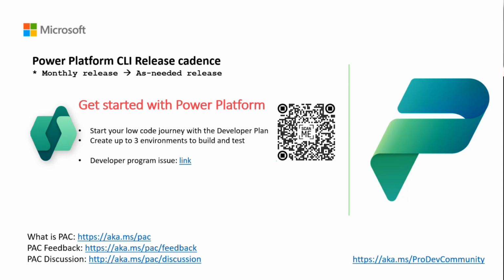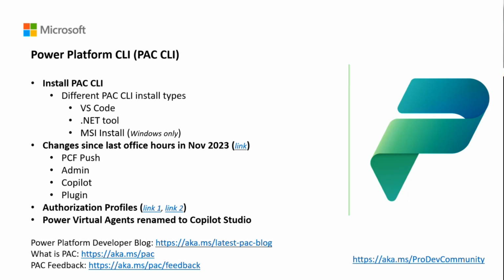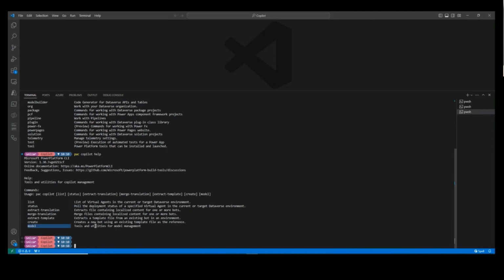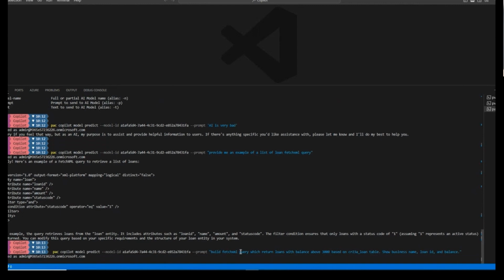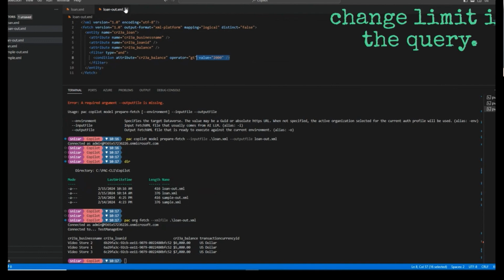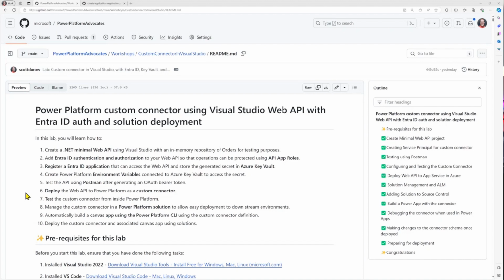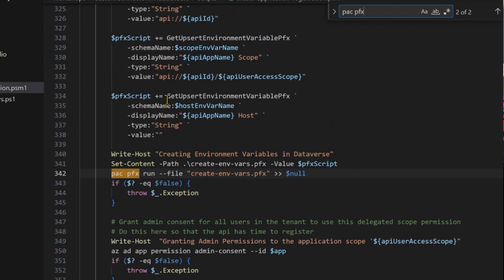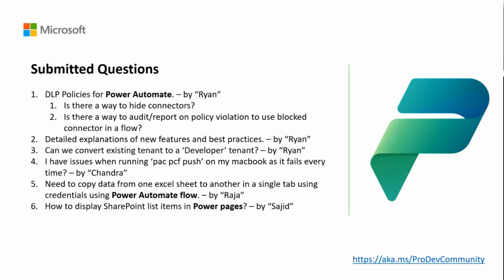Power Platform Developer Office Hours - February 2024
📺 Power Platform Developer Office Hours - February 15, 2024. Hosted by ShafQat Nizar, Matthew Barbour, Scott Durrow, and team. and a meeting invite.

❓ Submit question prior to the call here!

05:25 Share Developer blog link
06:45 Where to find newest release notes for PAC CLI
08:20 Links for YouTube videos mentioned are below.
10:00 Power-Fx REPL in PAC CLI
11:00 Copilot Demo
14:10 How to get XML using NL with Copilot Model
17:45 Scott Durrow presenting Custom Connector with Web API + Power-Fx Demo
25:30 Submitted Questions
29:00 Open to AMA

• Link to the lab shared by Scott Durrow that also uses Power Fx with Power Platform CLI

❓ Question submitted by our community was "How to show SharePoint list items in Power Pages?"